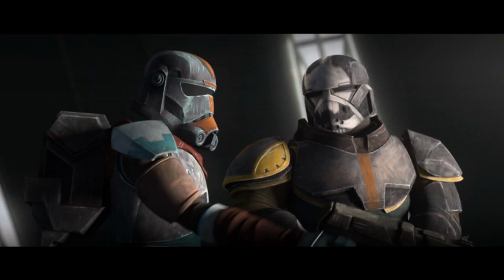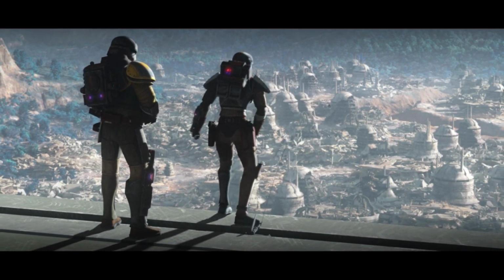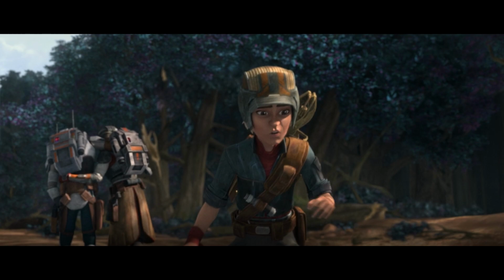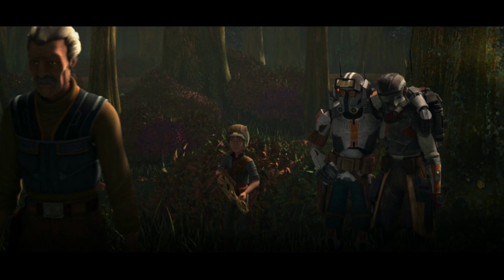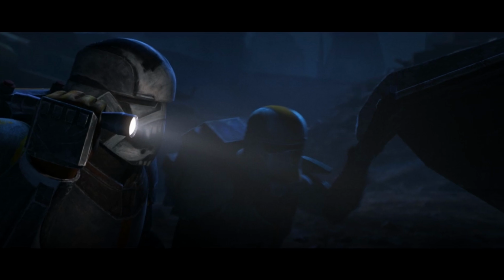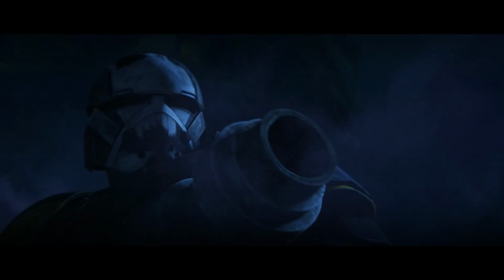The Bad Batch Season 2 Episode 2 Ruins Of War! [HEAVY SPOILERS]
[SPOILERS] The Bad Batch Season 2 Episode 1 Spoils Of War
we check out what happens during  The Bad Batch Season 2 Episode2 Ruins of War and let me tell you this show is amazing

Keep Geeking out!